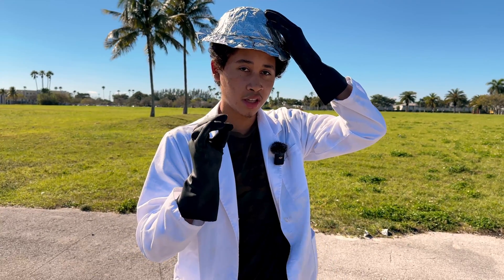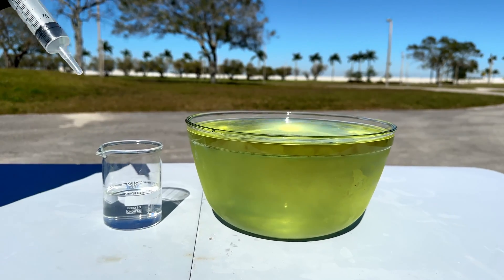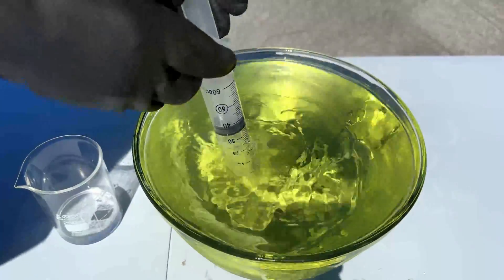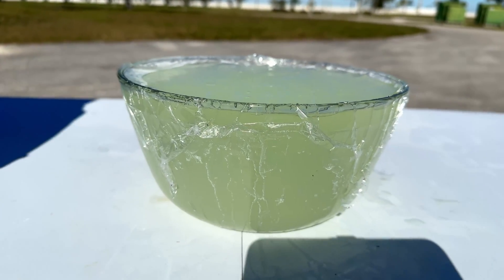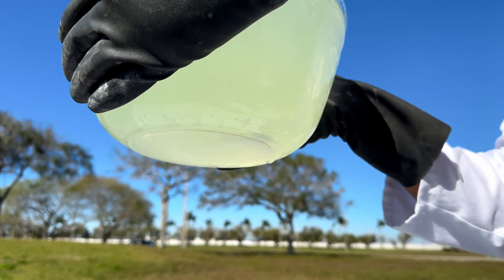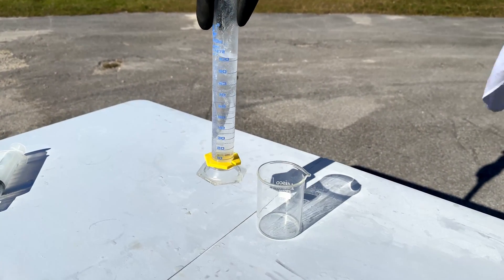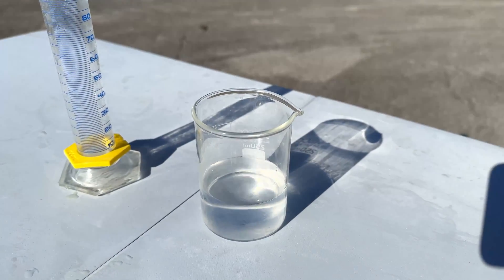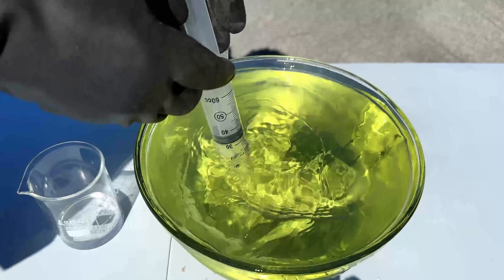Making Chloroform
In Episode 6 of Pour & Play, I perform the haloform reaction by creating chloroform from two common substances: acetone and pool chlorinating liquid. It's not just an experiment; it's a journey into the heart of organic chemistry!

Mixing acetone with sodium hypochlorite initiates a chemical reaction known as the haloform reaction which leads to the formation of chloroform. This reaction isn't just about combining ingredients; it's a perfect example of how halogenation works in organic compounds!

Warning:
Chloroform is extremely pungent and a powerful solvent! Handle with gloves and plenty of ventilation!

Materials Used
△ Smart Liquid Chlorine- Pool Chemicals
△ Onyx Professional 100% Acetone